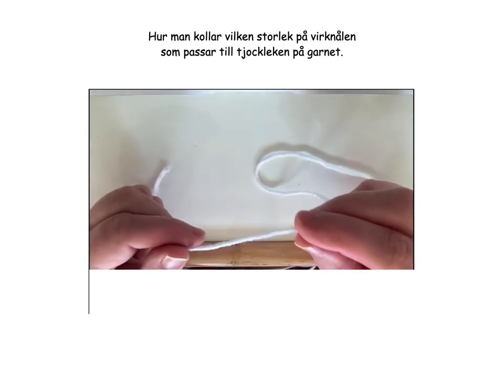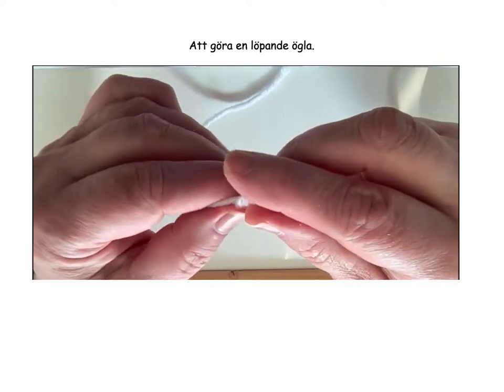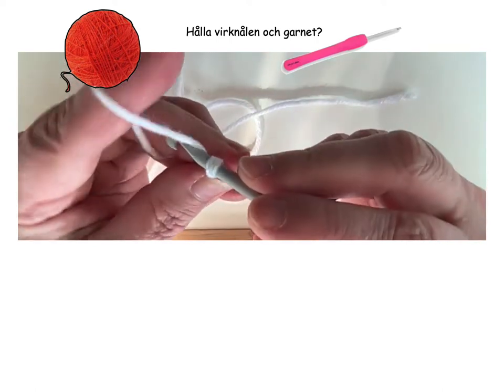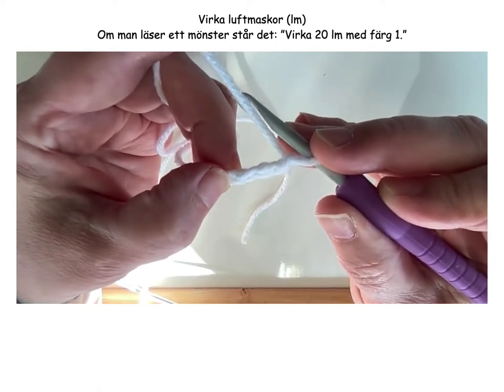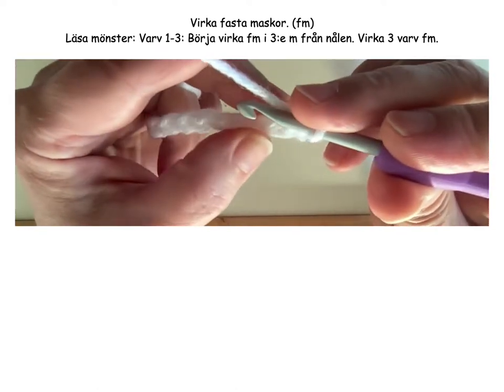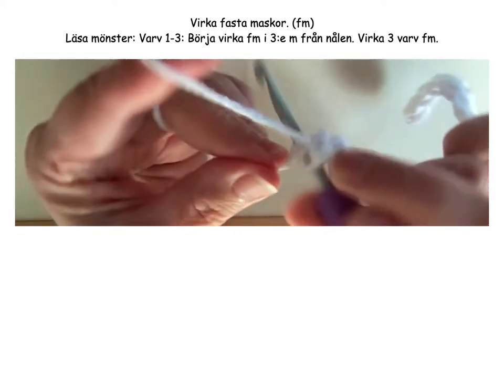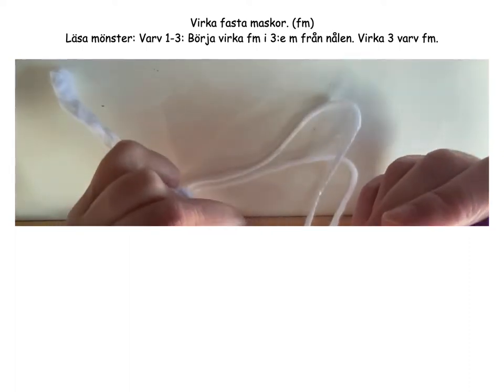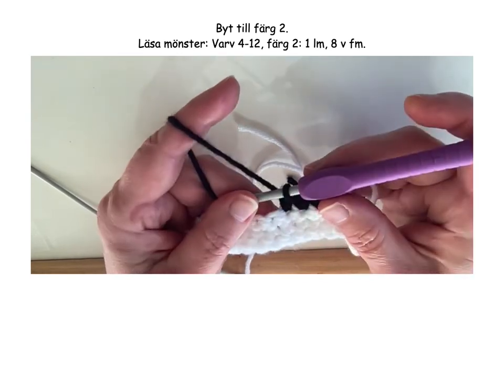Virkkurs för nybörjare.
Du lär dig vilket garn som passar till virknålen, luftmaskor,  fasta maskor, färgbyte, läsa mönster mm...